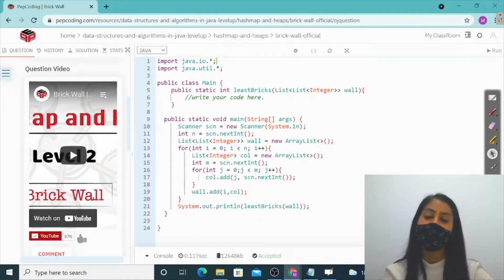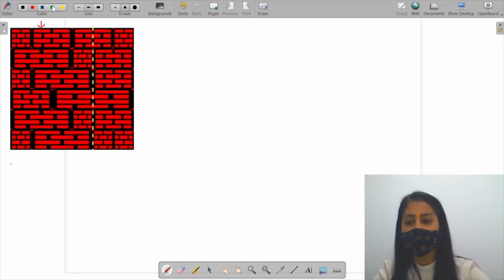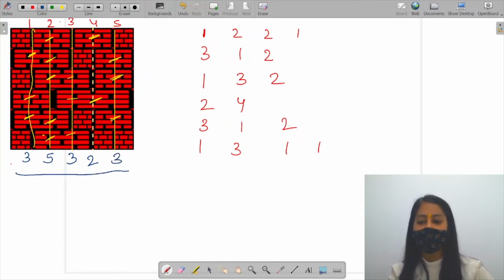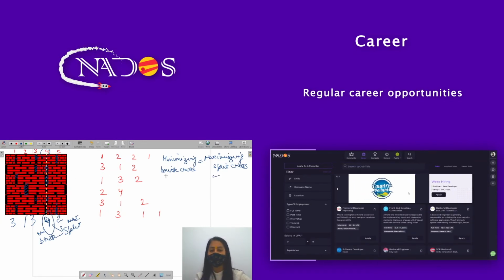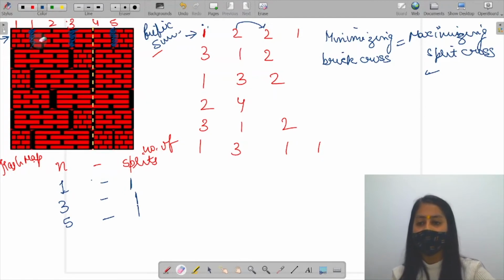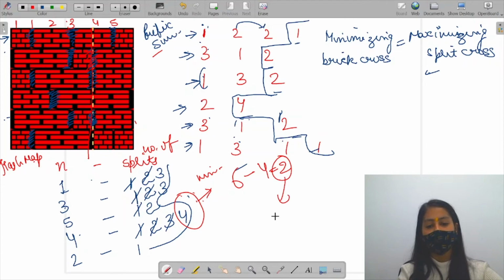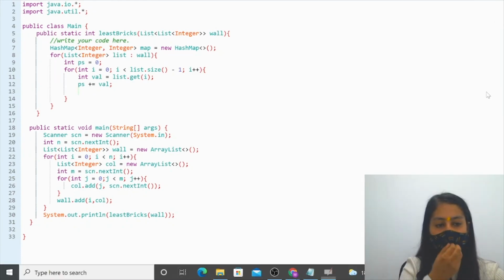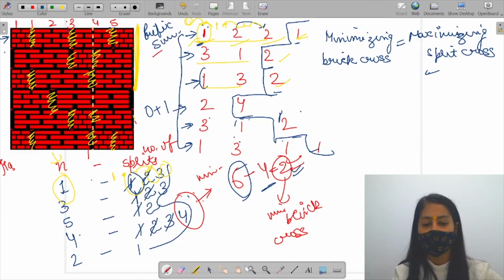Brick Wall | Module : HashMap & Heap | In English | Java | Video_47